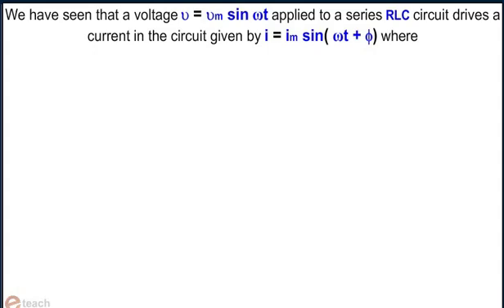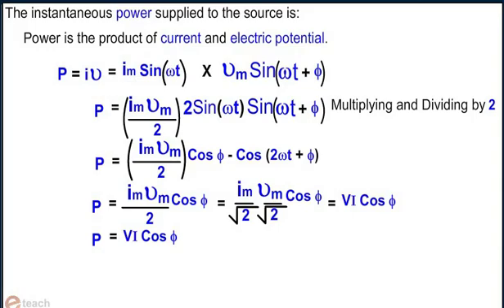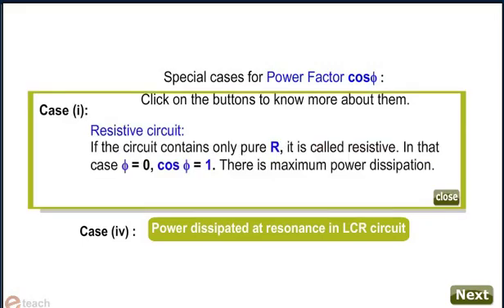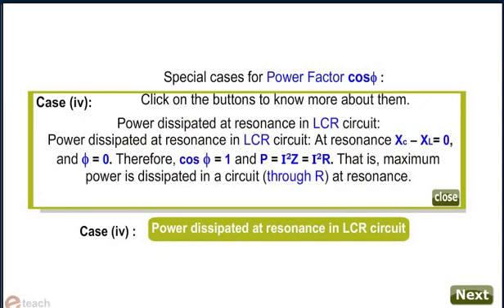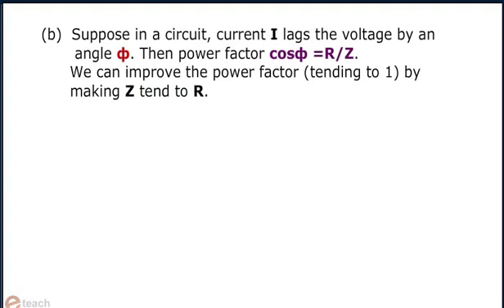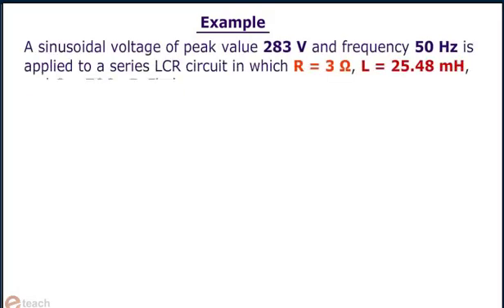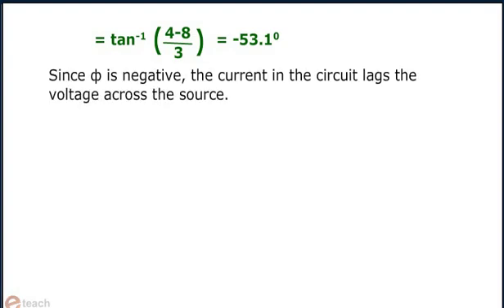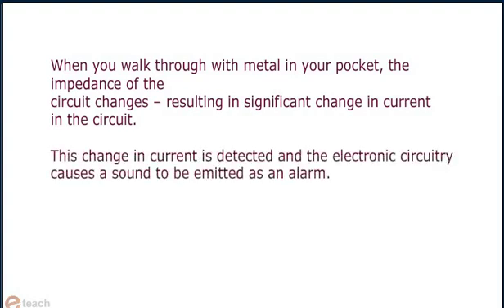ALTERNATING CURRENT 18